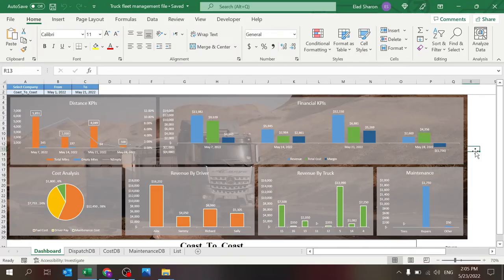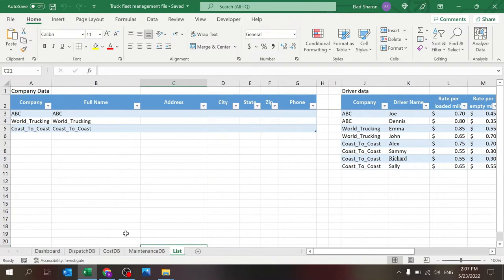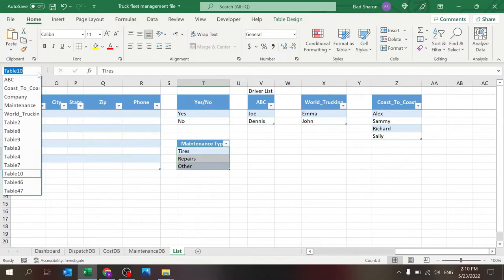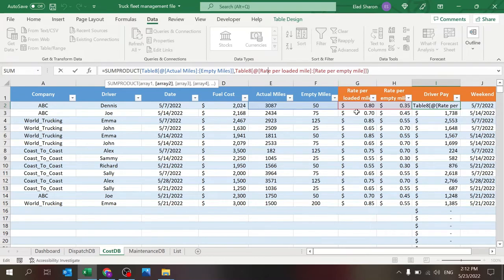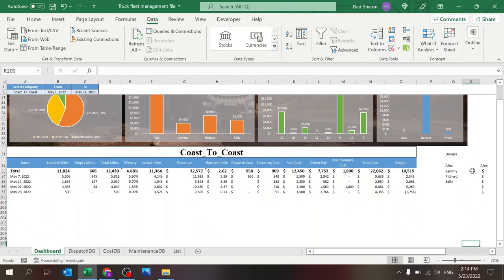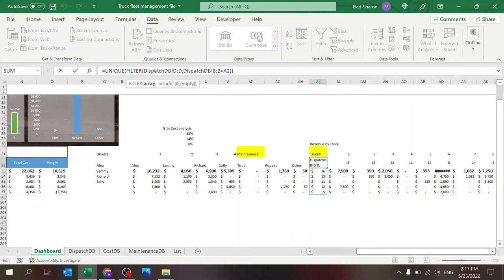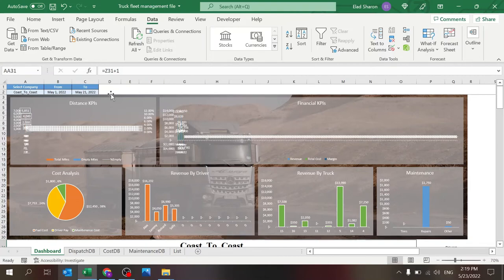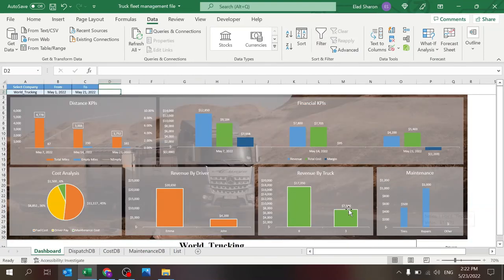Truck Fleet Management file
Before you purchase an expensive truck fleet management system, give a try to this one I created on Excel!
Follow this simple tutorial and learn how to build and customize your very own file.
The file includes data input for a fleet manager's daily operation - dispatch data, cost data, margins etc. You can slice information as you see fit and by building it on your own, custom fit it to your exact needs.
This could be a free first step before going forward and purchasing an expensive system.

Here is the VBA code used. Right click on the dashboard sheet, view code and paste this:

Application.ScreenUpdating = False
If Not Intersect(Target, Range("A2:C2")) Is Nothing Then
    'Hide rows for dates without data
    Rows.EntireRow.Hidden = False
    For i = 34 To 199
        If Cells(i, 2) = 0 Then
            Cells(i, 2).EntireRow.Hidden = True
        End If
    Next i
    'Hide columns for drivers/trucks without data
    Columns.EntireColumn.Hidden = False
    For i = 19 To 53
        If Cells(32, i) = 0 Then
            Cells(32, i).EntireColumn.Hidden = True
        End If
    Next i
End If
Application.Calculate
Application.ScreenUpdating = True

End Sub